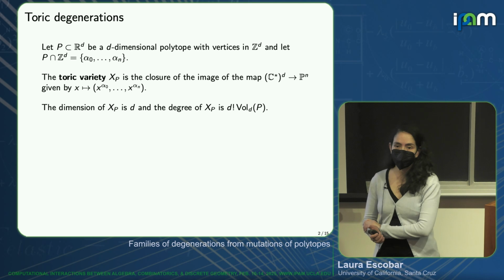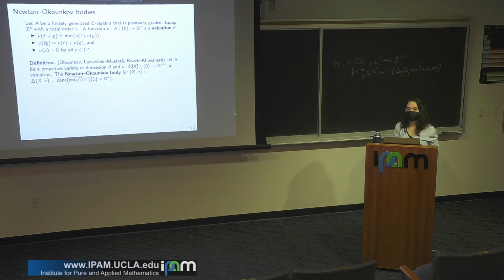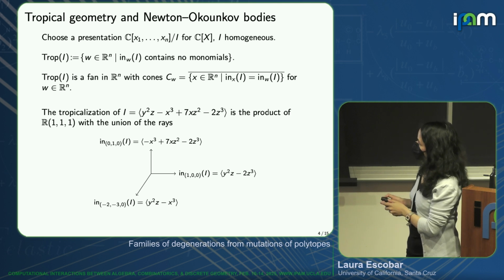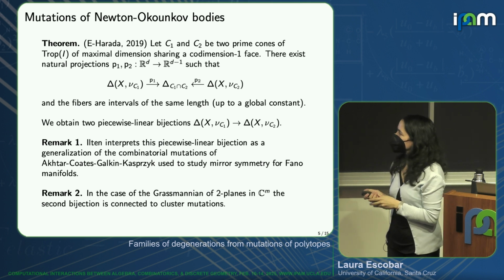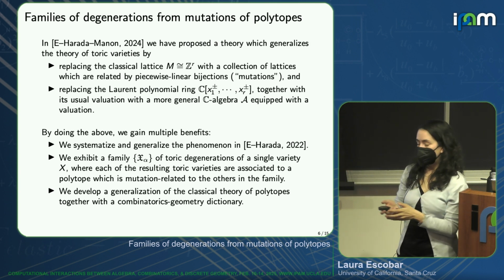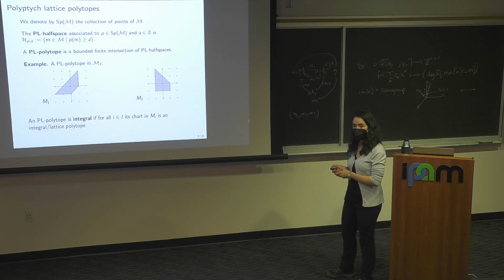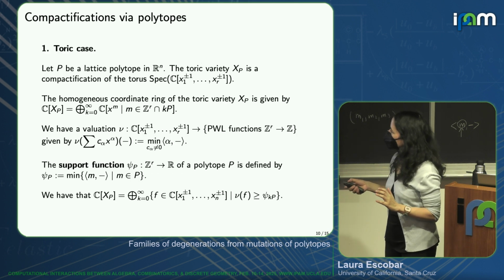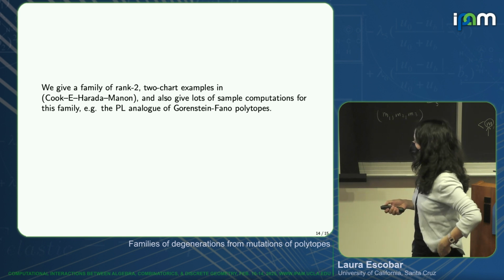Laura Escobar - Families of degenerations from mutations of polytopes - IPAM at UCLA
Recorded 13 February 2025. Laura Escobar of the University of California, Santa Cruz, presents "Families of degenerations from mutations of polytopes" at IPAM's Computational Interactions between Algebra, Combinatorics, and Discrete Geometry Workshop.
Abstract: Toric geometry provides a useful dictionary between combinatorics and algebraic geometry. The theory of Newton-Okounkov bodies allows the combinatorial techniques of toric geometry to be applied to more general projective varieties. In a recent paper with Harada, we described a phenomenon of wall-crossing for Newton-Okounkov bodies, which involves piecewise-linear mutation maps between different Newton-Okounkov bodies associated to the same variety. Similar phenomena appear in the work of Rietsch-Williams, as well as Bossinger-Cheung-Magee-Nájera Chávez on Newton-Okounkov bodies associated to compactifications of cluster varieties. In addition, Kaveh and Manon have analyzed the theory of valuations into semifields of piecewise linear functions, and explored their connections to families of toric degenerations. Inspired by these ideas, in joint work with Harada and Manon, we wrap the data of a collection of lattices related by piecewise-linear bijections together into a single semi-algebraic object, equipped with its own notions of convexity and polyhedra. In certain situations, such a (generalized) polytope encodes a compactification of an affine variety, and aspects of the geometry of the compactification (including some of its toric degenerations) can be understood combinatorially.